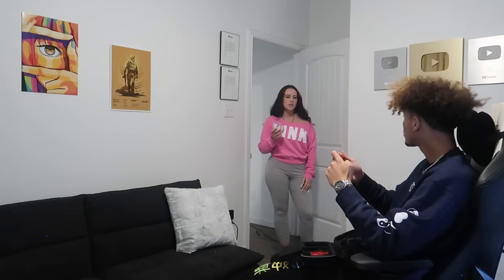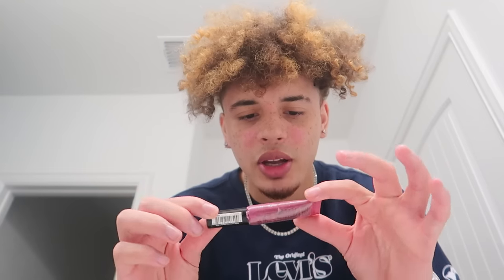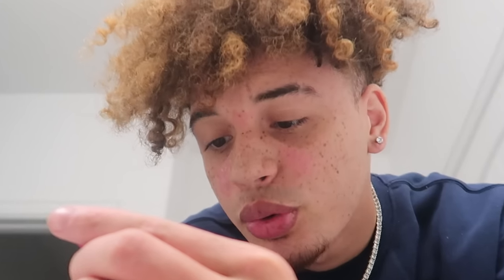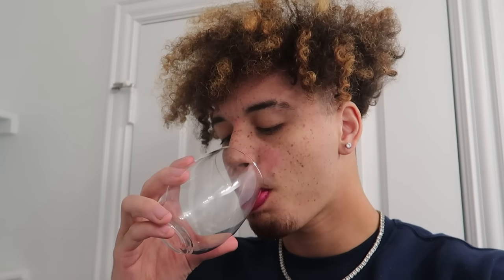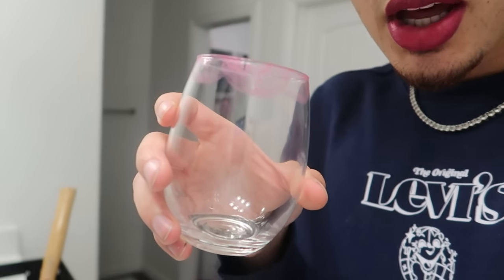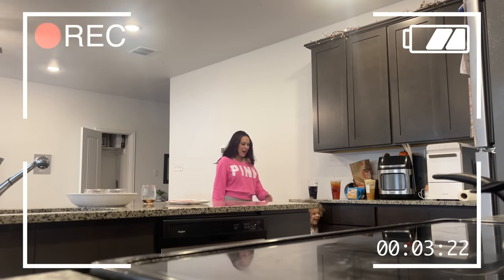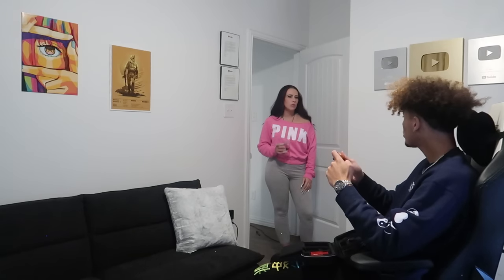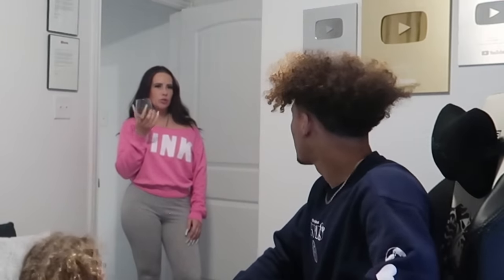My Girlfriend CAUGHT Me With ANOTHER GIRL Prank... *SHE FLIPPED*